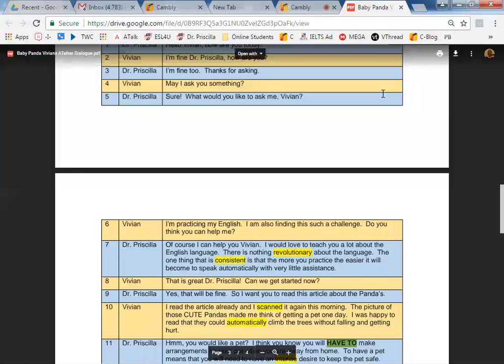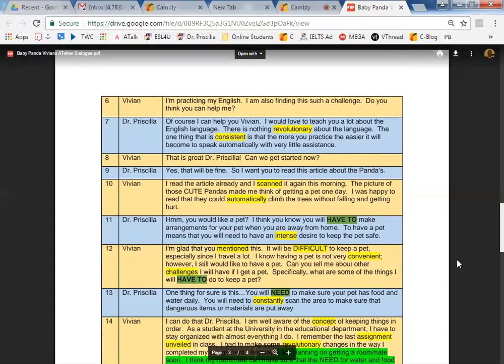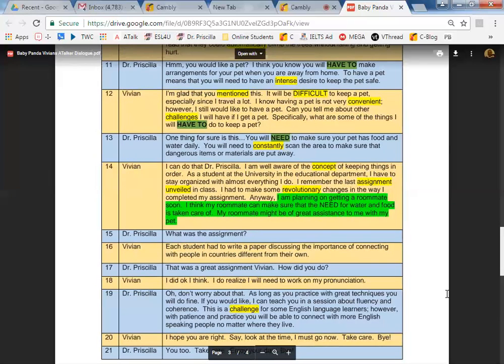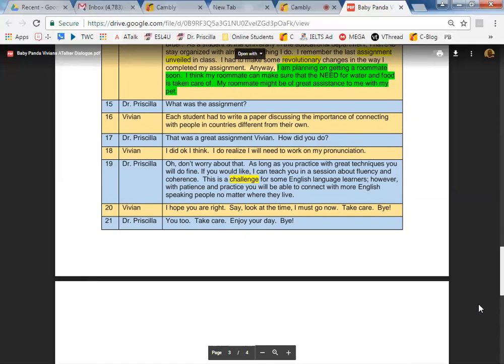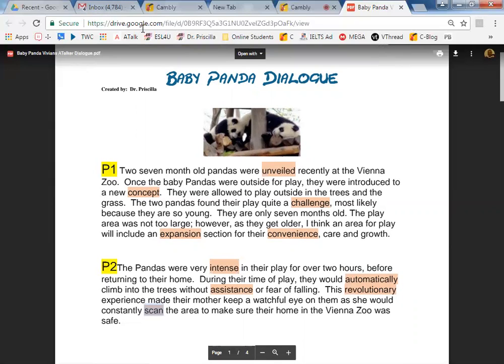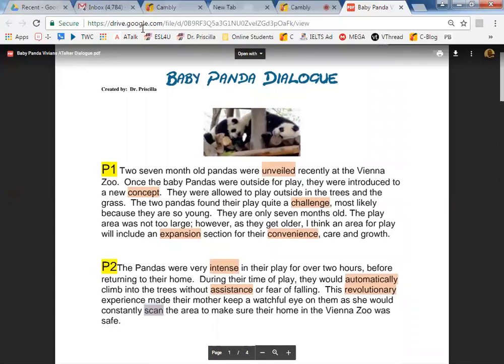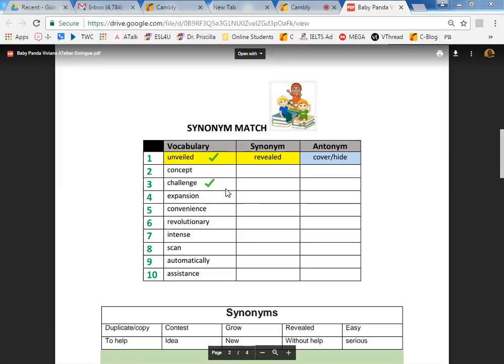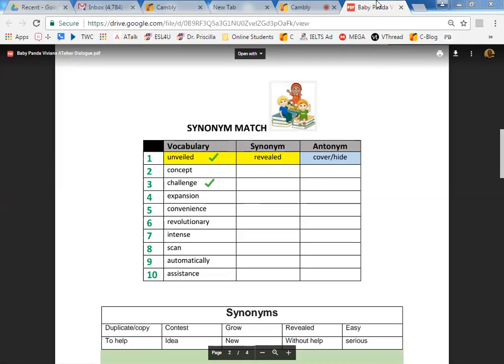Beginner Std 5 5 2017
This student is preparing for the IELTS exam.  We have a great deal of work ahead of us. The C-Wall is patient and willing to practice building vocabulary.  For this reason I believe in 3 to 4 months, this student will take the IELTS and receive a score of 7 or 8.